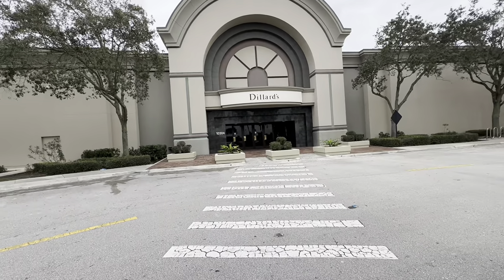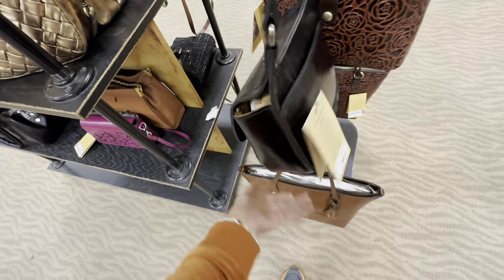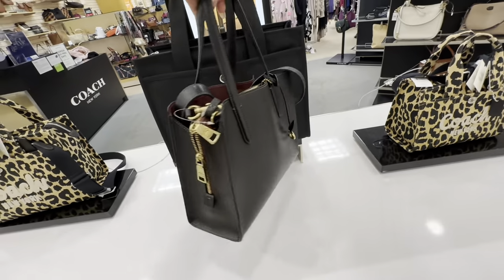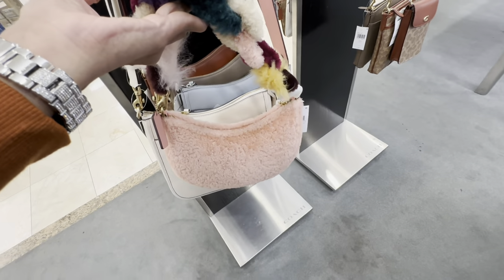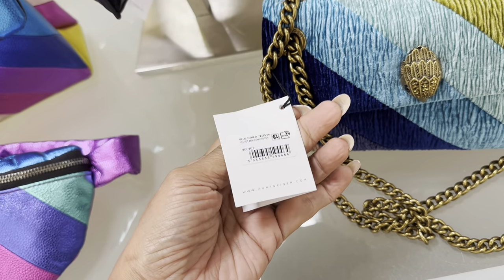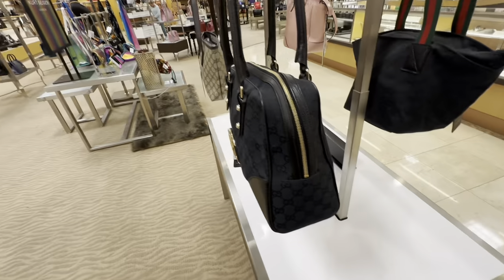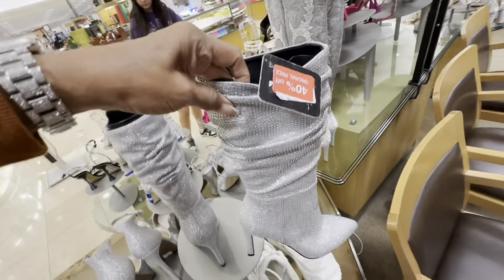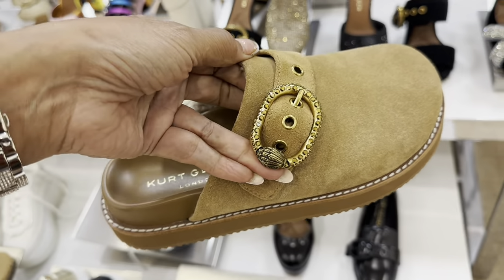DILLARDS DESIGNERS BAG and SHOES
Hi shopping buddy, let’s browse Dillard’s for handbags and shoes + pre- loved handbags.